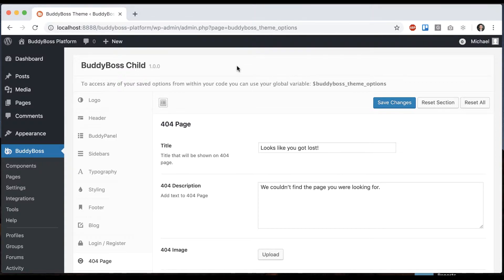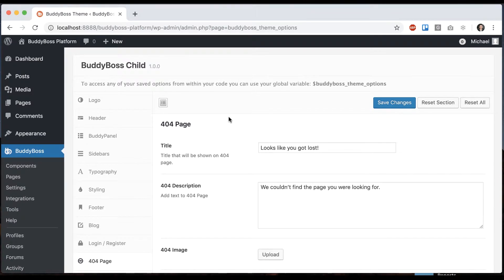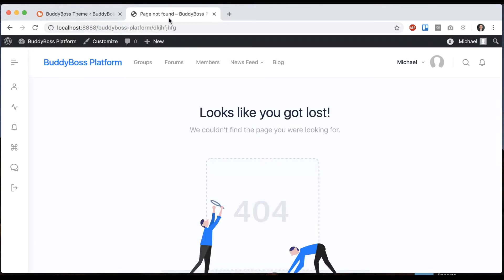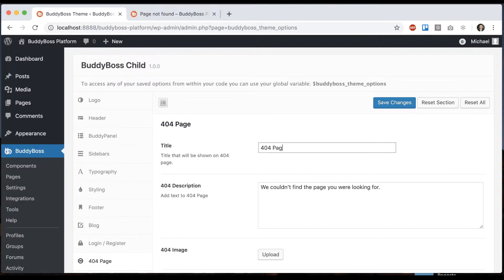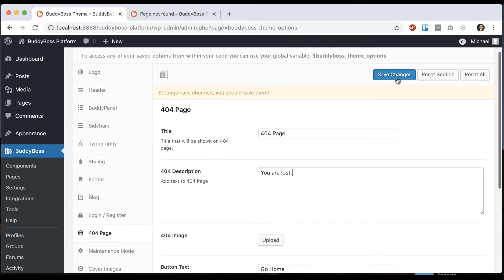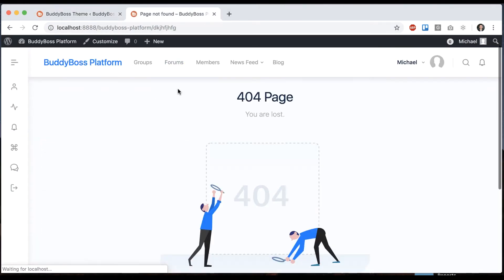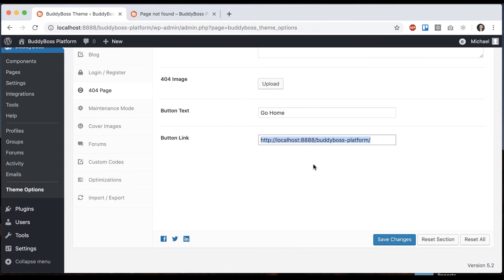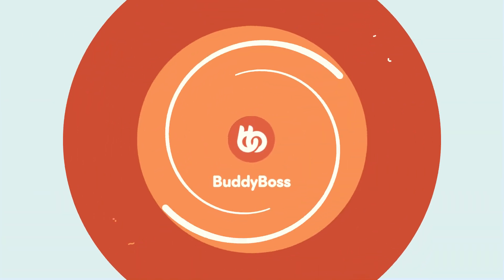404 Page in BuddyBoss Theme 1.0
Why is configuring the layout of your 404 page essential? 404 errors happen when a user lands on a URL that doesn't have a working page, which can be frustrating for users. The main purpose of a 404 page is to turn the potential negative user experience of encountering an error into a positive one. In this tutorial, we teach you how to set up your site's 404 page to your liking and to add necessary links to give your users a way out of the error page.